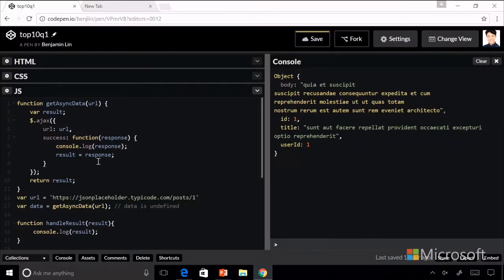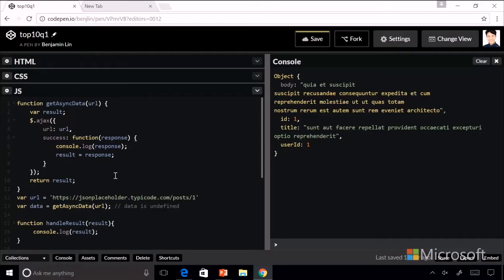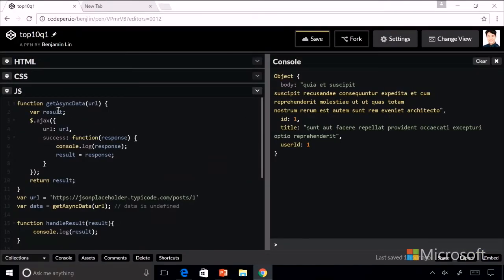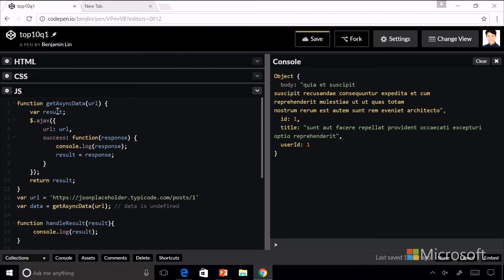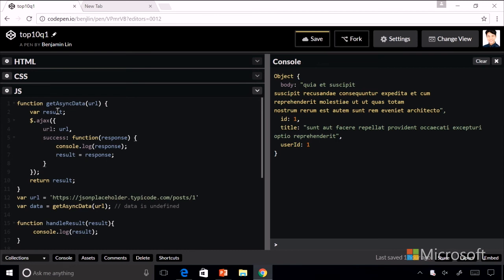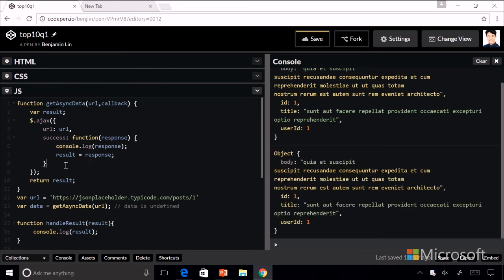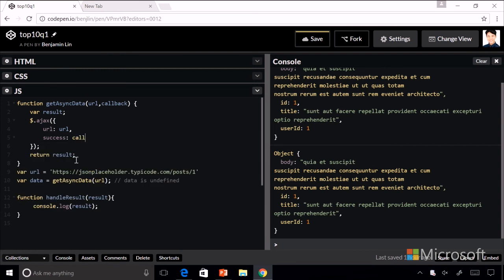MVA Top 10 JavaScript Questions - Question 1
How do I return the response from an asynchronous call?